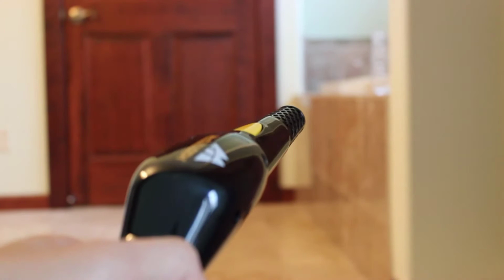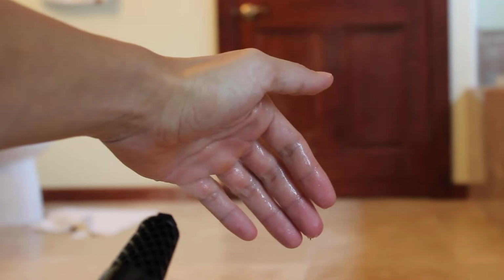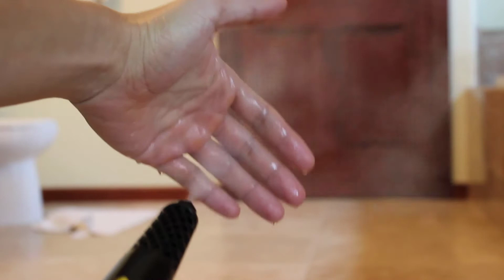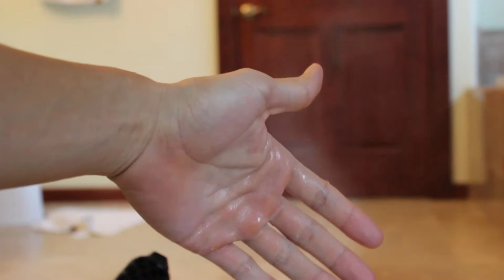McCulloch MC1375 Canister Steam Cleaner | Review and How to Use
McCulloch MC1375 Canister Steam Cleaner

CHEMICAL-FREE CLEANING — Naturally deep clean without the use of harsh chemicals using hot, pressured steam to eliminate grease, grime, and stains from a wide range of surfaces including ceramic tile, grout, granite, sealed wood flooring, laminate, appliances, grills, autos, and more.
20 VERSATILE ACCESSORIES — Equipped for steam cleaning jobs in and around your home including a floor mop, mop pads, nylon brushes, brass brush, angled nozzle, scrub pad, scraper, squeegee, and more.
LARGE CAPACITY TANK — The 48-ounce water tank heats up in under 12 minutes and provides up to 90 minutes of steam. Blast away dirt and grime with on-demand variable steam control, optional steam lock for continuous steam, and 58 PSI steam pressure.
GREATER REACH — Extra-long 18-foot power cord and 10-foot steam hose provide added maneuverability and reach for those hard to get to places.
SUPERIOR SUPPORT — When you choose a McCulloch product, you’re investing in superior performance and design that will deliver total satisfaction. If not, we’ll replace it, for 2 years. Supported by a customer service team based in Andover, KS.
Built to meet U.S. voltage requirements. Certified, safety-tested, and warrantied for use only in the U.S. For all troubleshoot related issues refer User Manual Pg- 17.